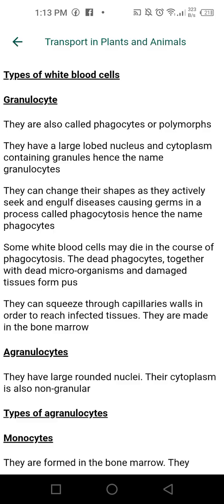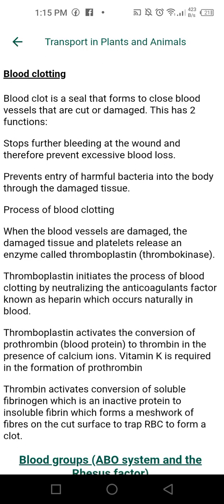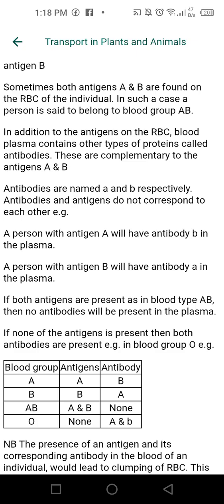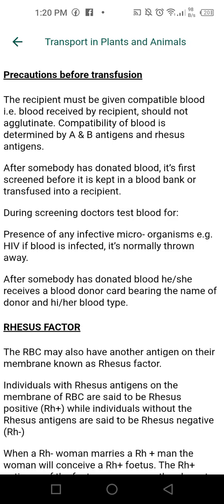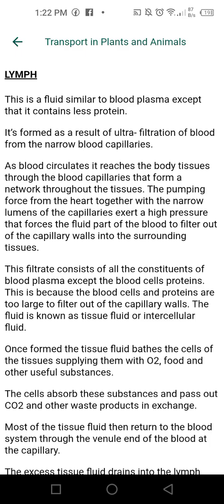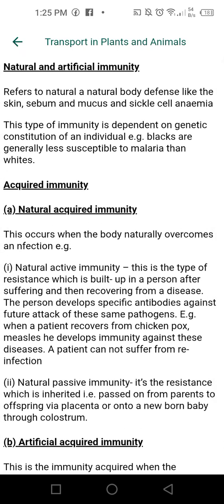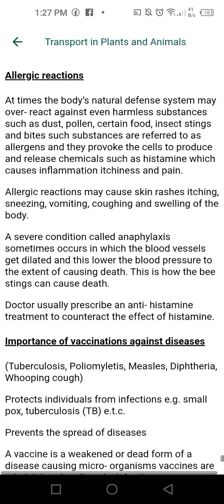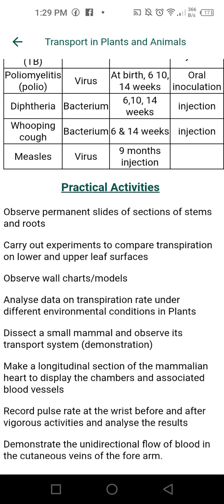TRANSPORT IN PLANTS AND ANIMALS KCSE FORM 2